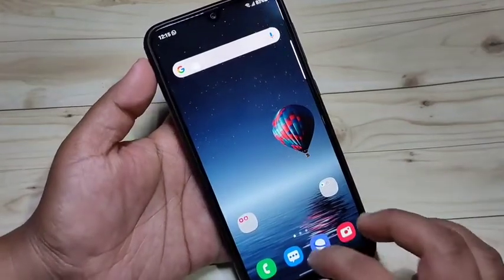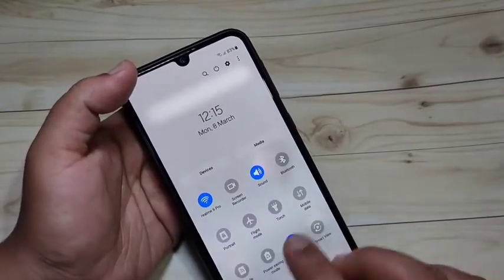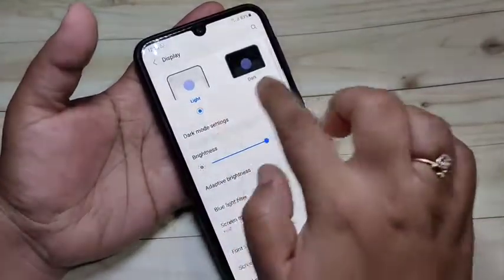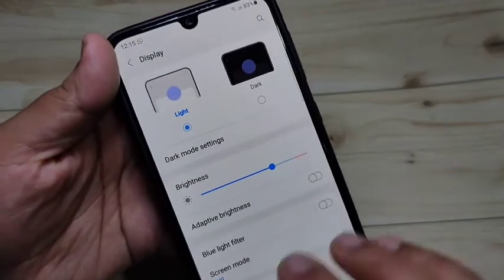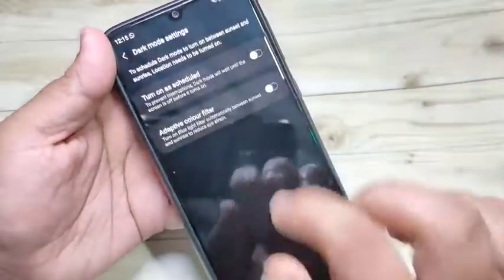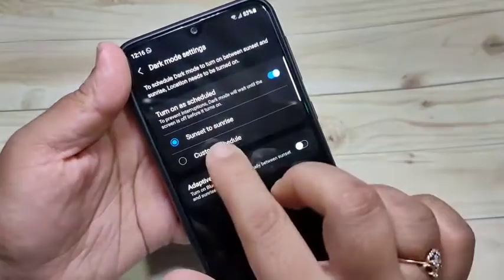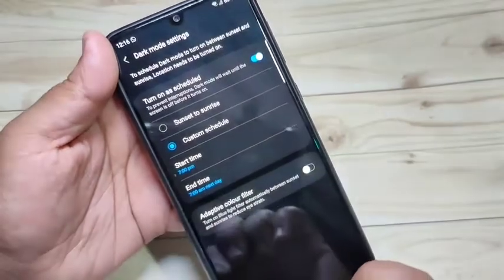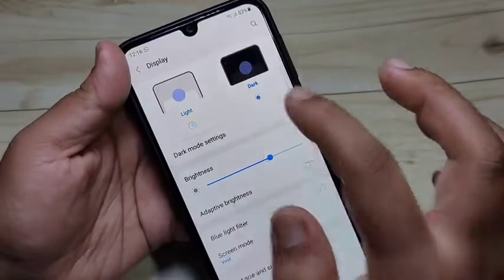Samsung Galaxy A12 | How To Enable Dark Mode in Samsung galaxy A12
Hi friends this video shows you that " How to enable dark mode in Samsung galaxy a12 "